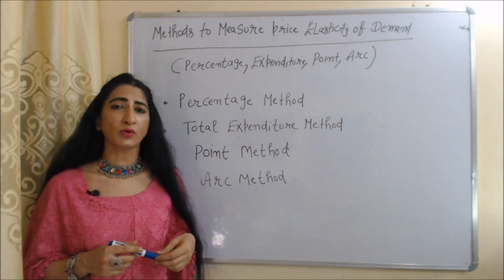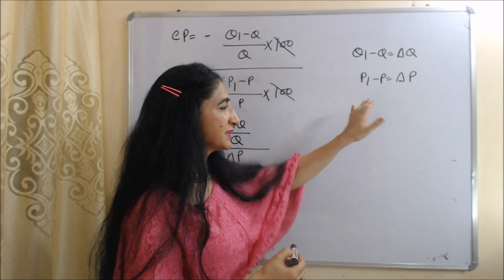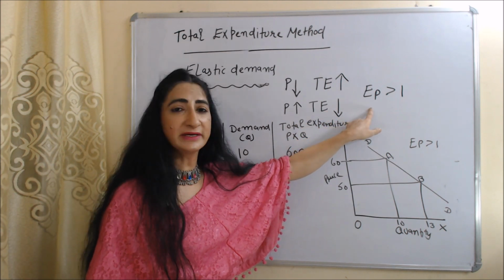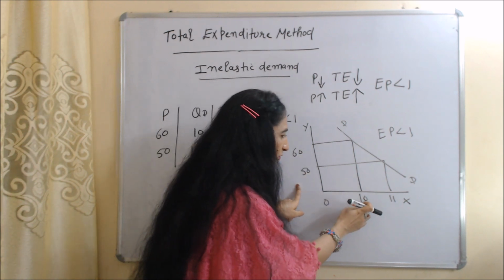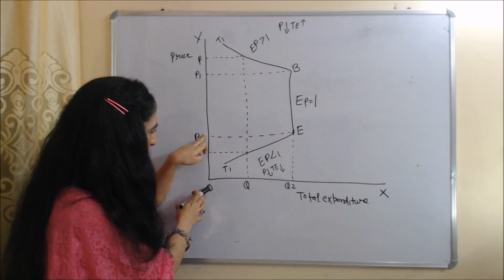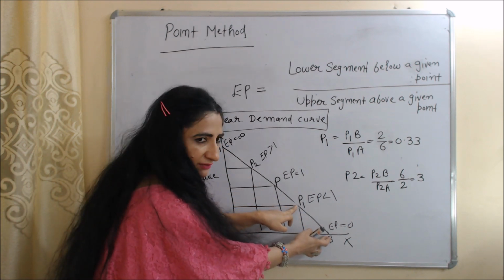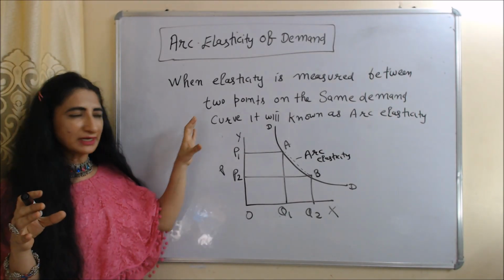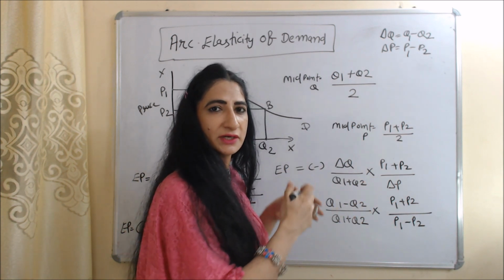Methods to Measure Price Elasticity of Demand, UGC-NET/JRF (Percentage, Expenditure, Point & Arc)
This video describes about Methods to Measure Price Elasticity of Demand for UGC NET/JRF Economics. This video describes about:

Percentage Method,
Total Expenditure Method,
Point Method &
Arc Method